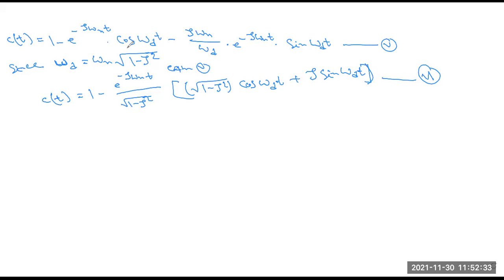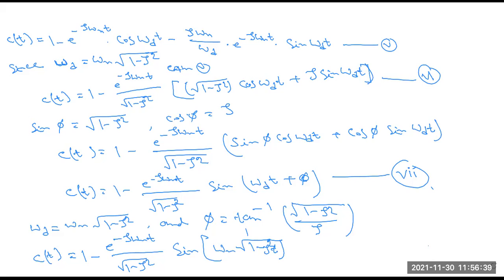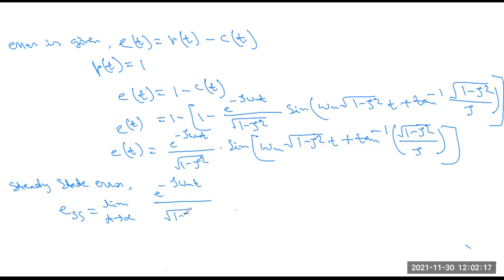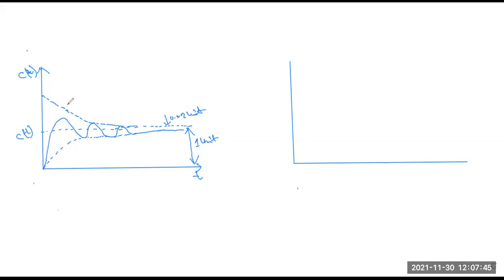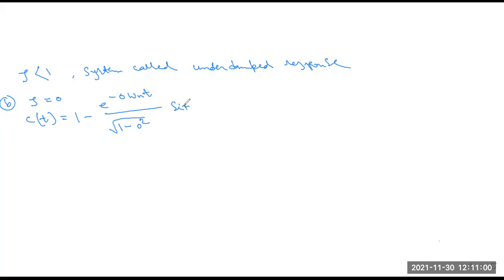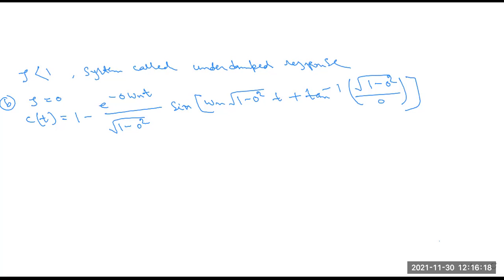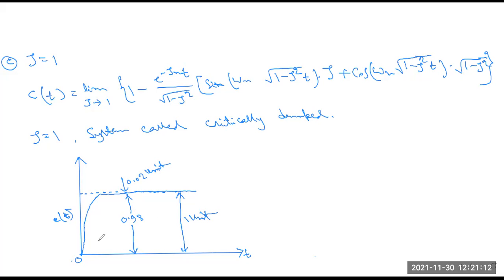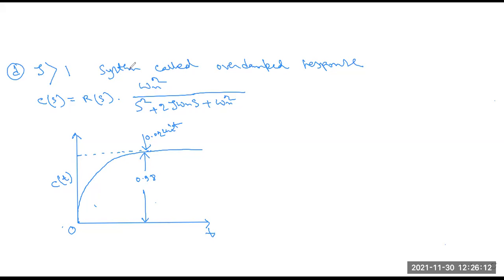TIME RESPONSE ANALYSIS OF SECOND ORDER SYSTEM